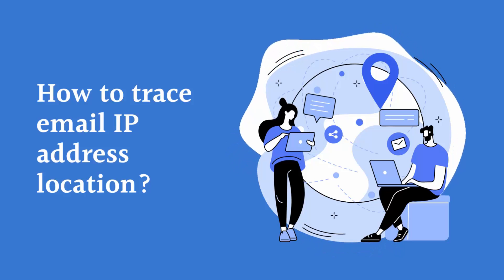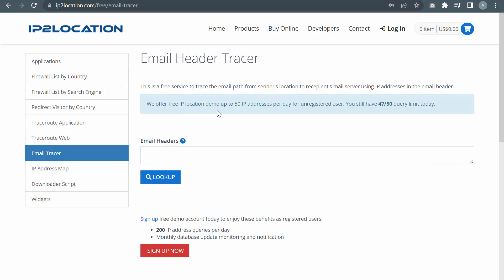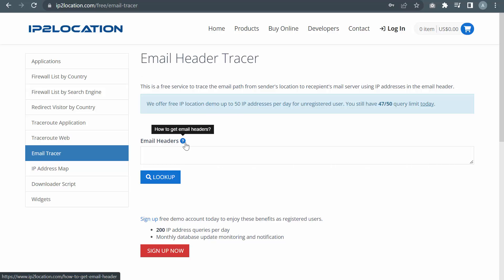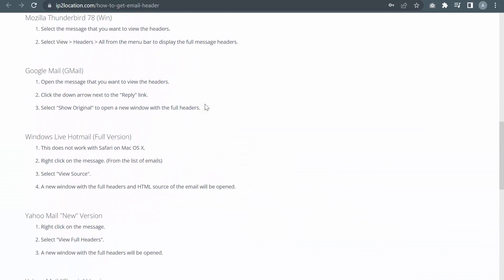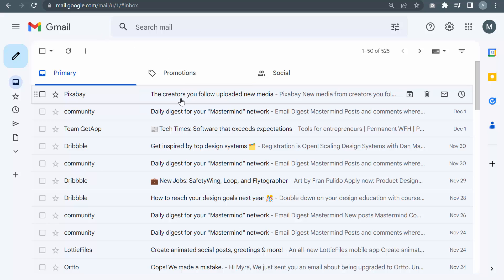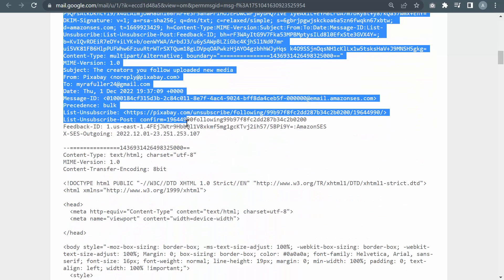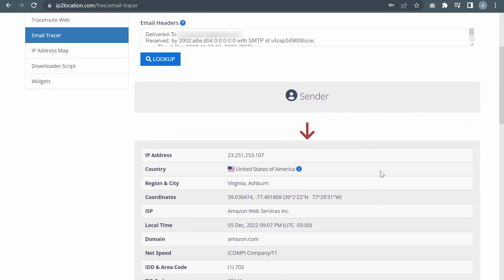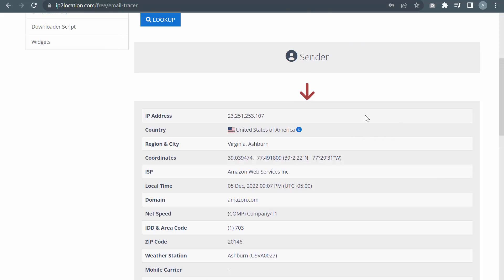How to trace email IP address location?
This tutorial shows you how to trace sender by using the email header in Gmail email. Email Header Tracer is a free service to trace the email path from sender's location to recepient's mail server using IP addresses in the email header.